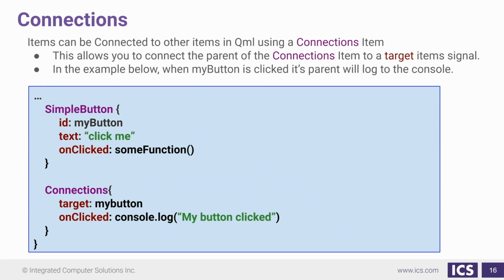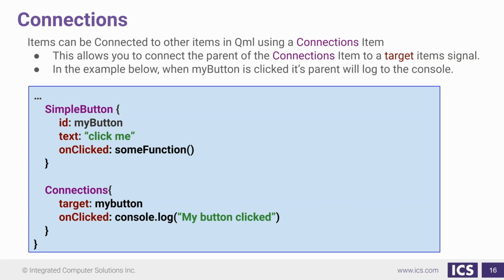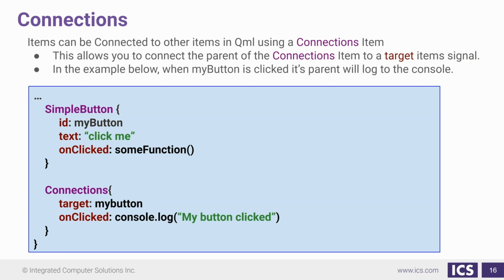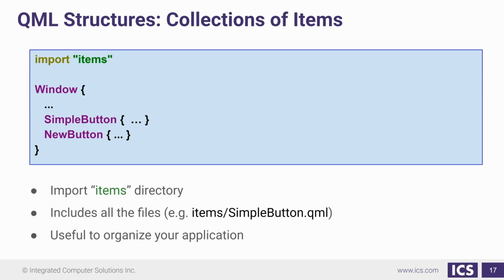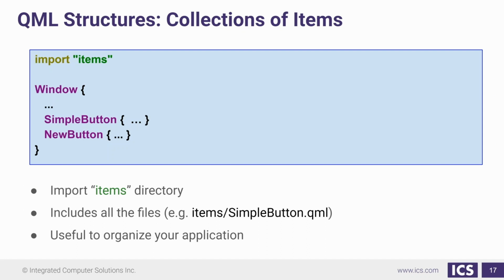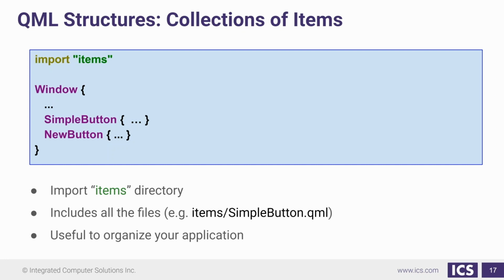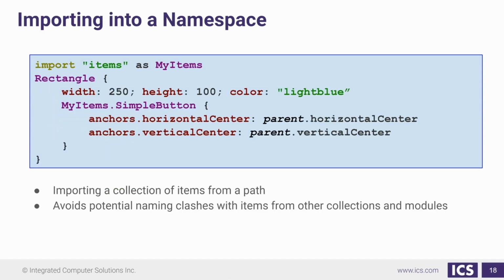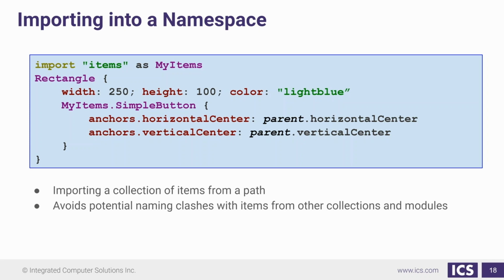Custom Items - Connection Items and Item Collections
qt qml qttraining In this video we discuss using a connections item to connect items in QML, as well as organizing items with collections of items. View the entire training series at: QML Programming -- Fundamentals and Beyond